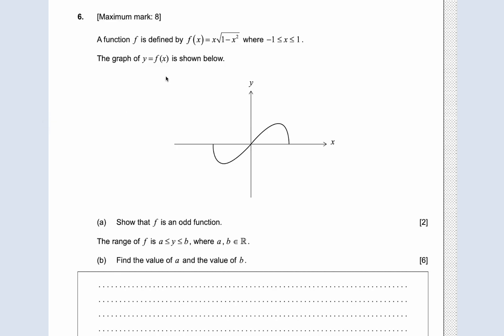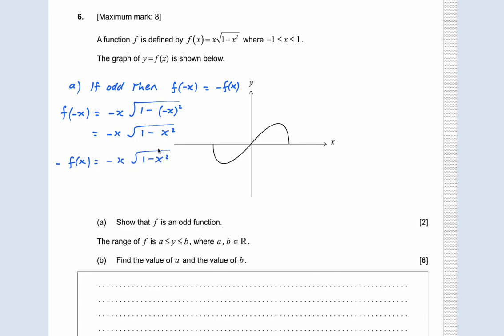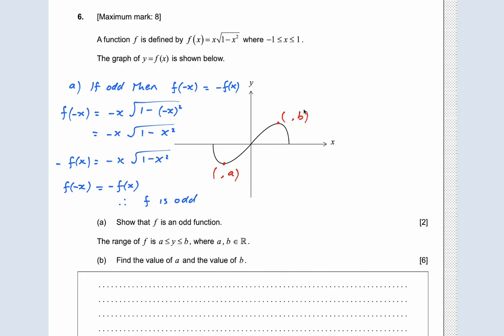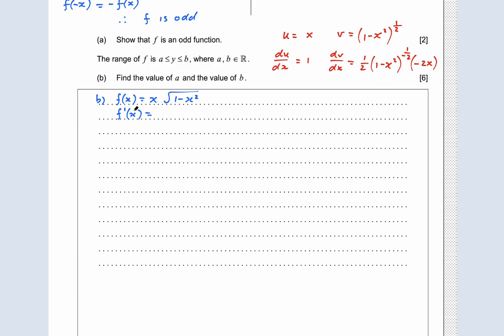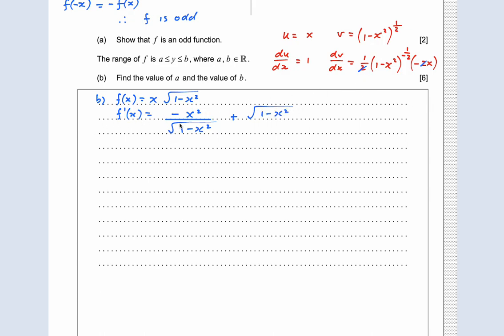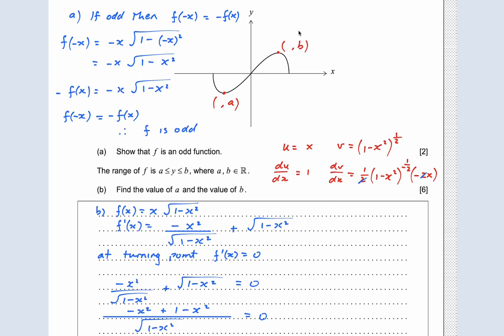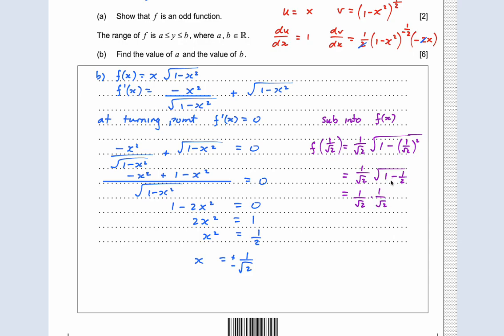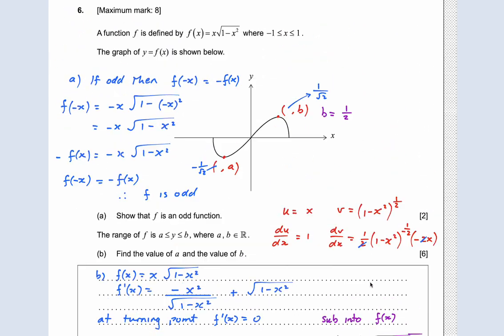AAHL 2022 May TZ2 P1 Question 6